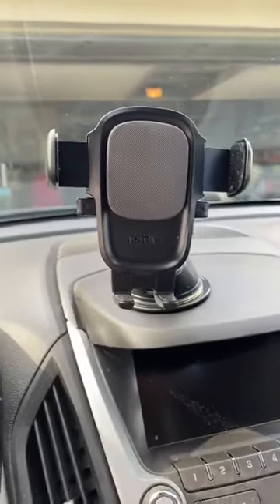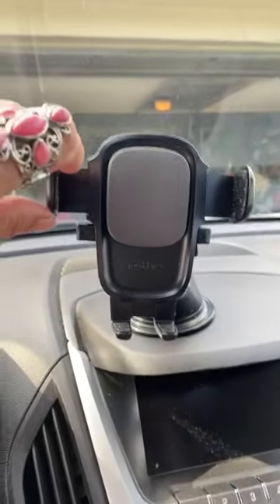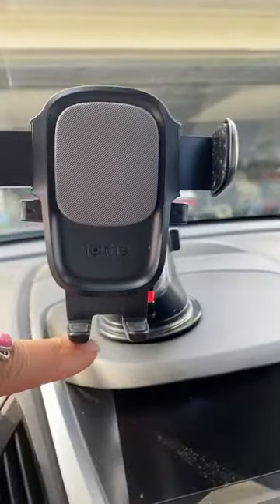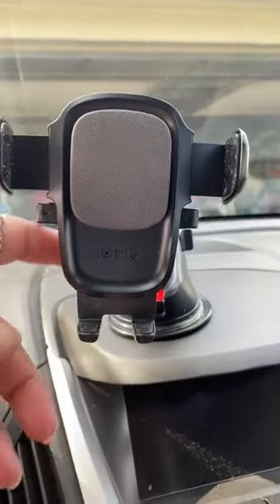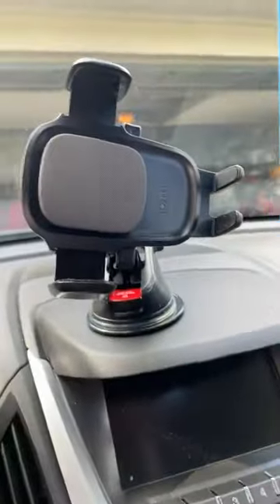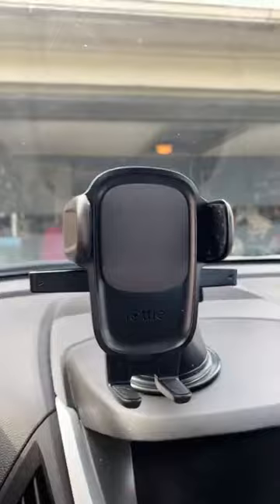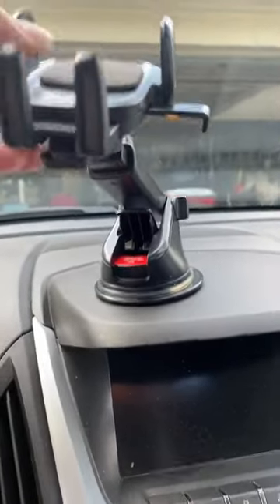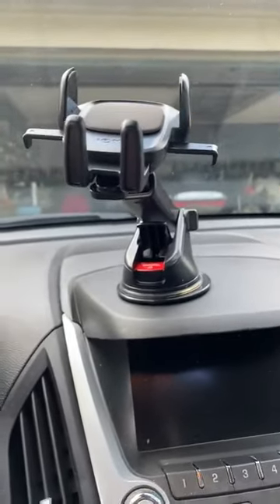iOttie Easy One Touch 5 Dashboard | Amazon | Buying link in Description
See websites post:-
1)Difference Between Panoramic Roof vs. Sunroof vs. Moon Roof-

4)Best headlamp for working on cars in 2022 – Top 5[Reviews and Buying Guide]-

5)Best battery jump starters in 2022-Top 5 [Review and Buying Guide]-

6)Best jump starter with air compressor – VTOMAN X1 [Review And Buying Guide]-

8)What is collision auto insurance?

12)15 Tips for Testing a Car Before You Purchase It

13)The Top 10 Best Tips For Maintaining a New Car

14)15 DIY bathroom decor ideas on a budget look amazing